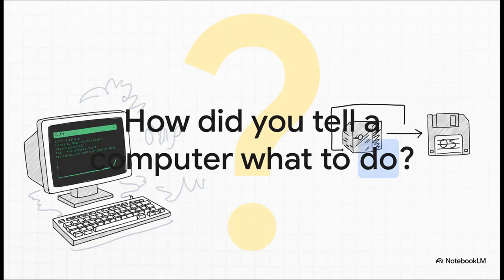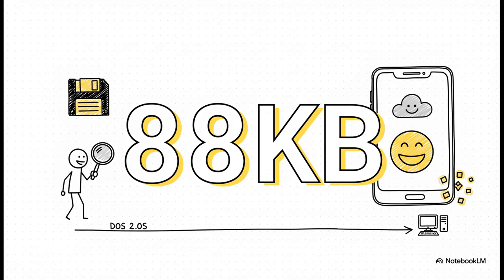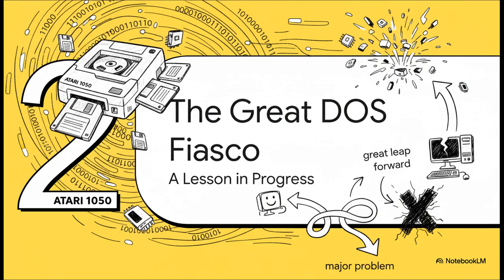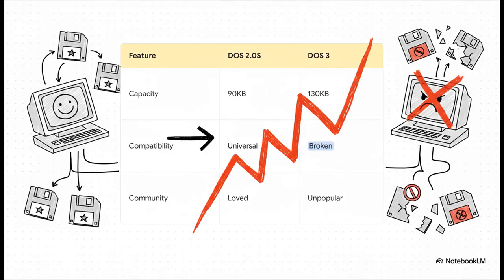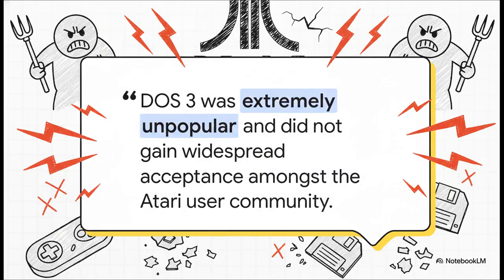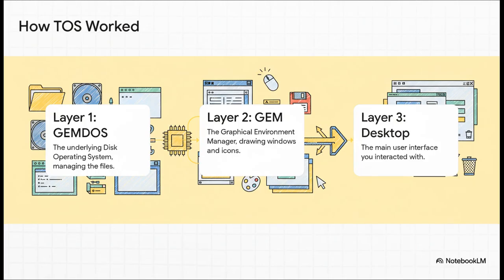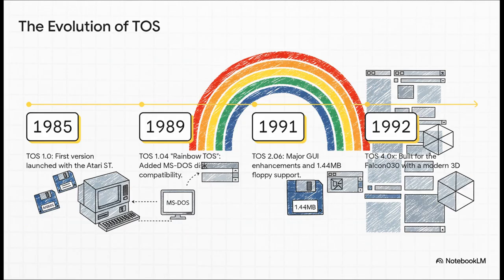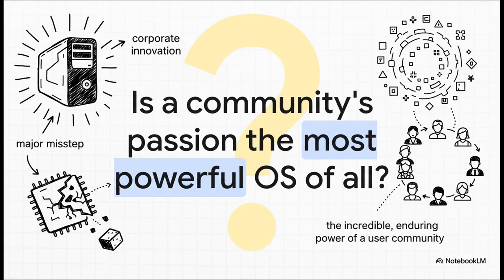Atari Operating Systems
Atari Disk Operating Systems: DOS and TOS
Sources offer detailed informational overviews of two distinct operating systems created by Atari for their personal computers. The first source focuses on Atari DOS, the disk operating system for the older Atari 8-bit computers, chronicling the numerous official and third-party versions, such as DOS 2.0S and SpartaDOS, along with the varying disk formats supported over time. The second source describes Atari TOS (The Operating System), the environment used for the Atari ST line of computers, detailing its structure—which included the GEM graphical user interface—and listing its own chronological versions, like TOS 1.04 "Rainbow TOS" and the later, more advanced TOS 4.04 for the Falcon 030. Both articles organize their information using numbered sections and sub-sections to cover topics like version history, features, and technical specifications, providing a comprehensive technical background on the legacy software.